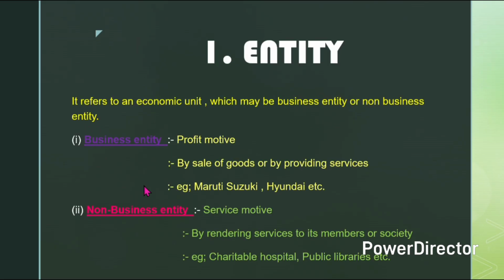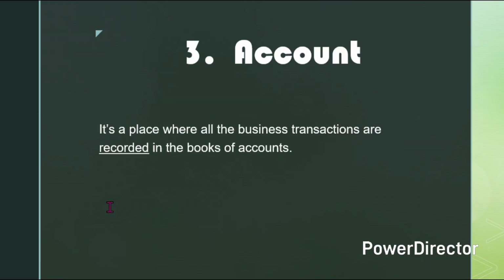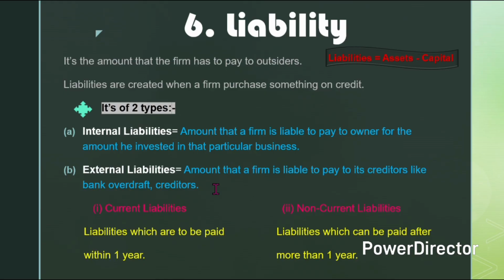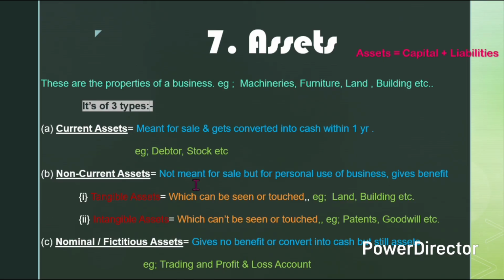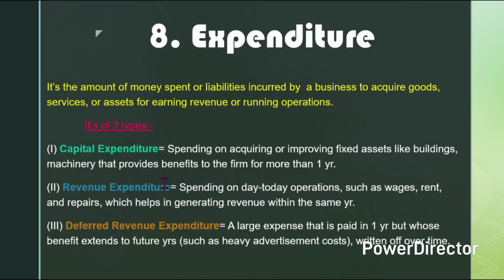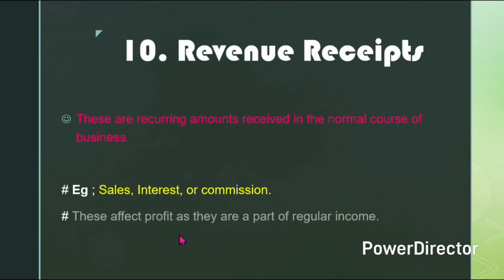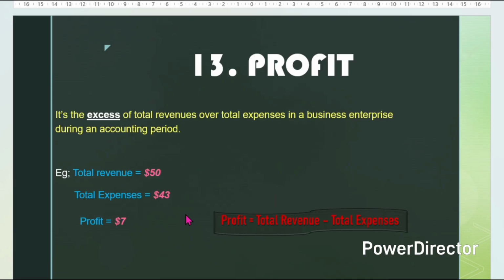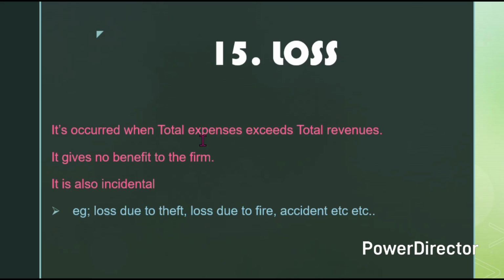Basic Accounting Terms